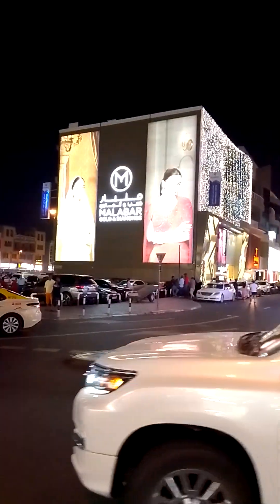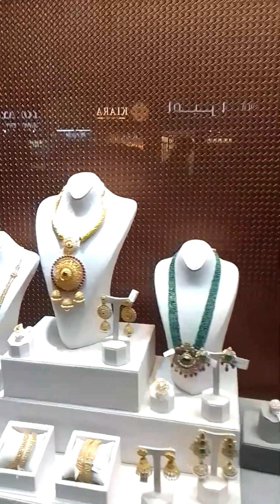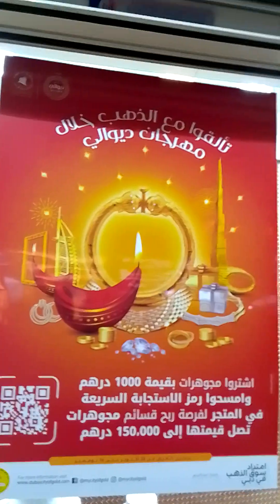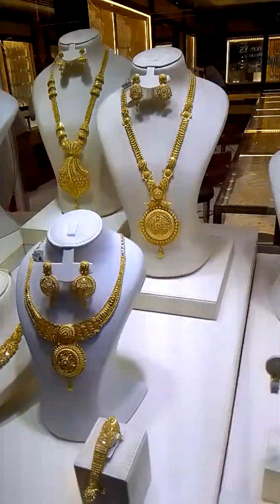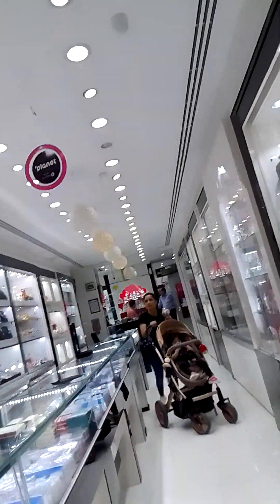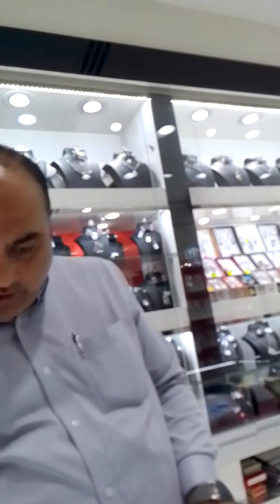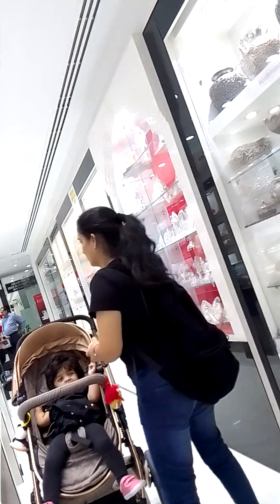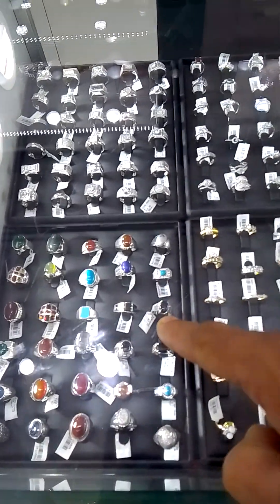Dubai gold market not so cheap